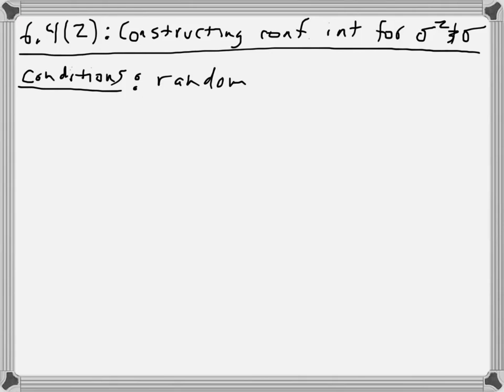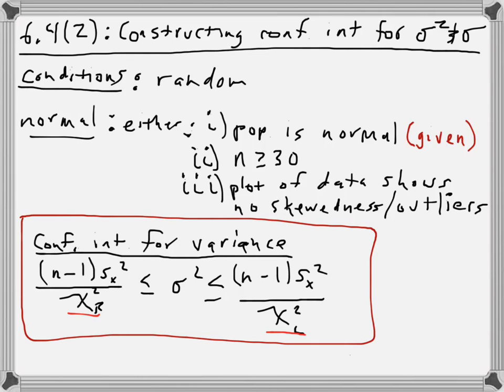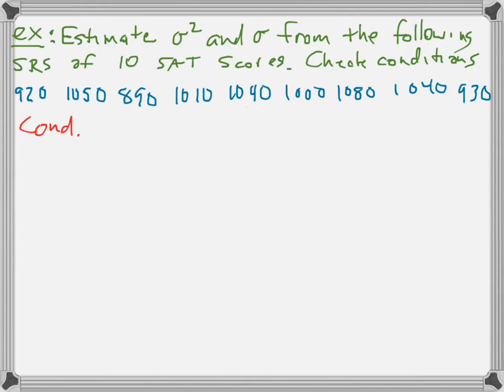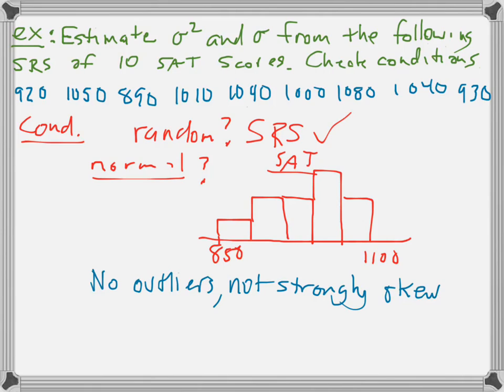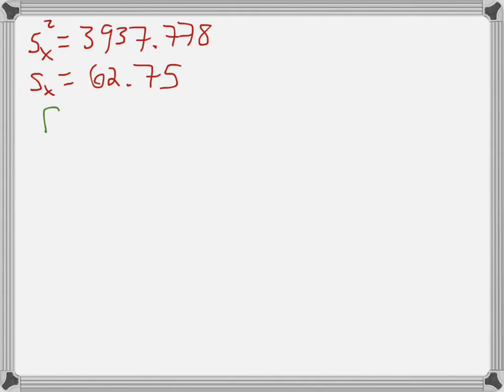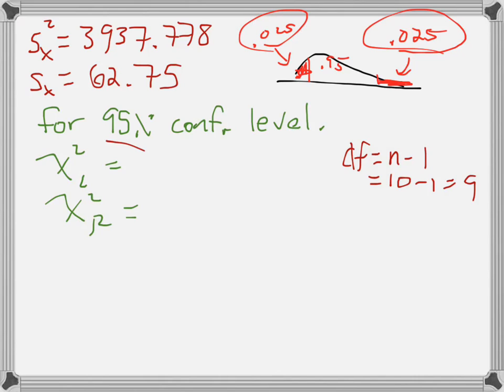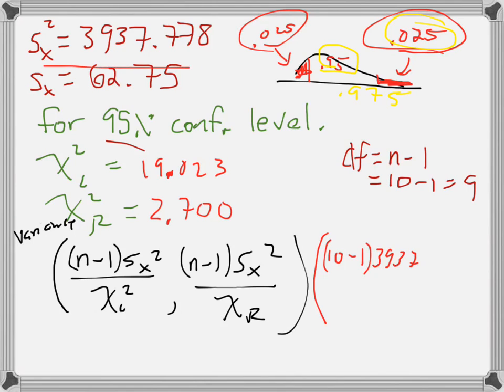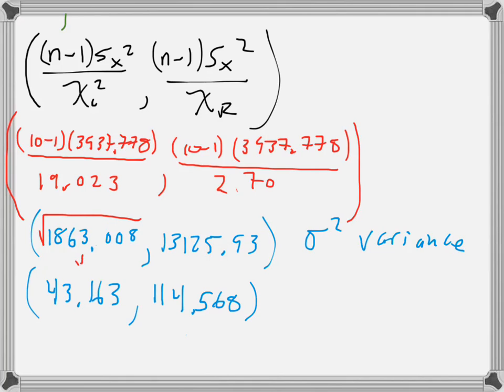Lesson 6.4(2)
Constructing confidence intervals for variance and standard deviation